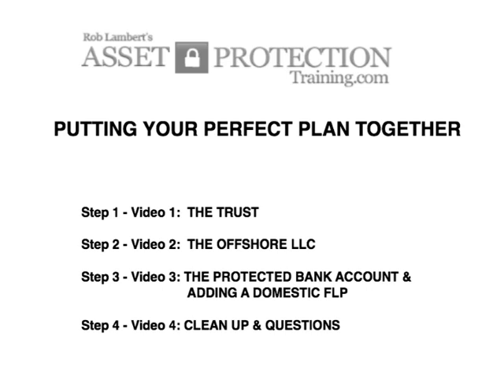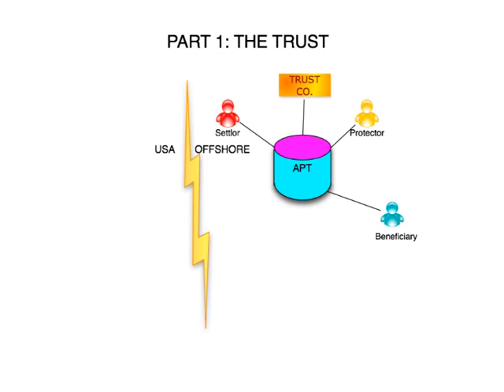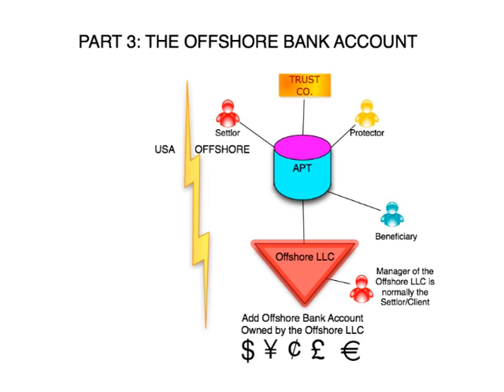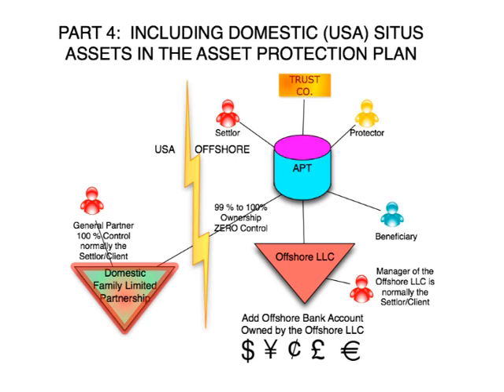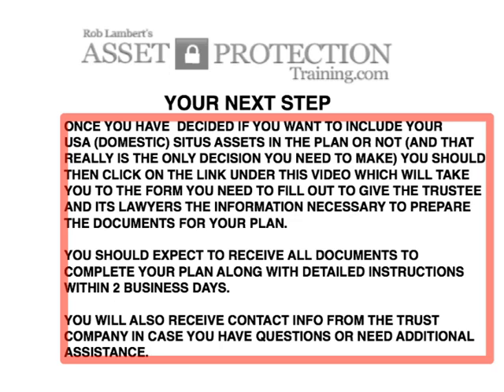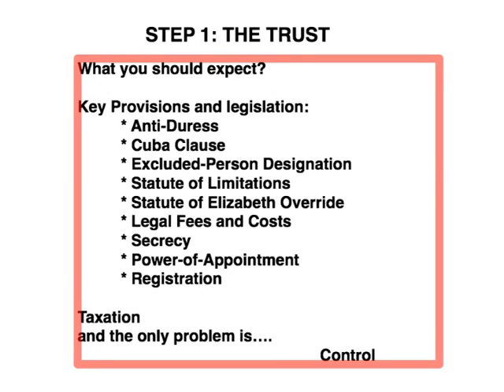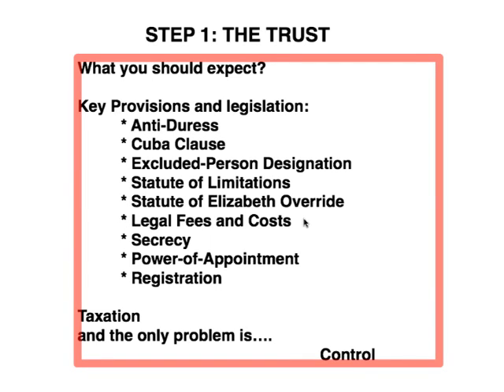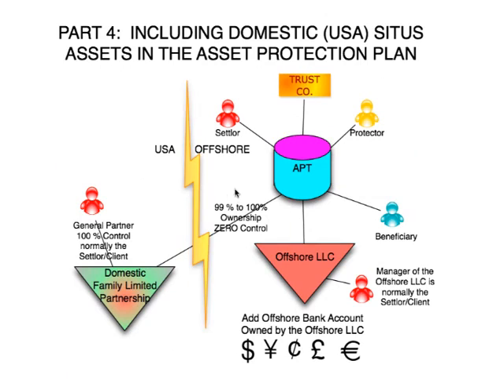Putting the Your Perfect Plan Together Pt1 - The Trust - Asset Protection Trust